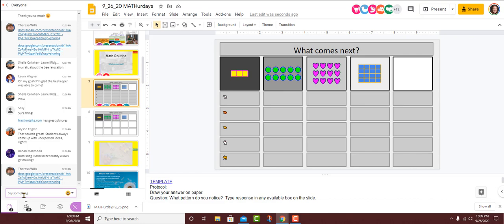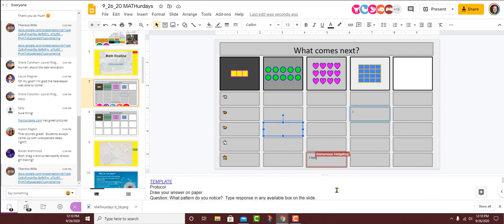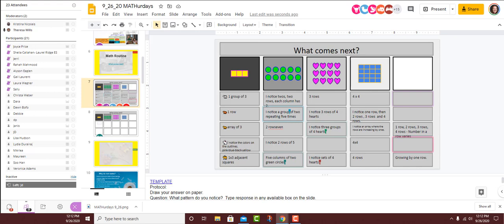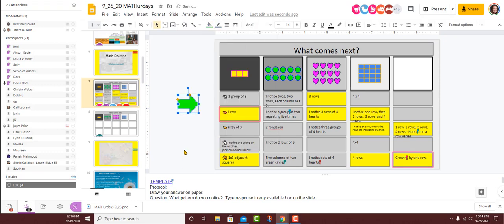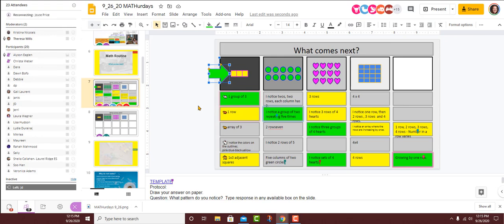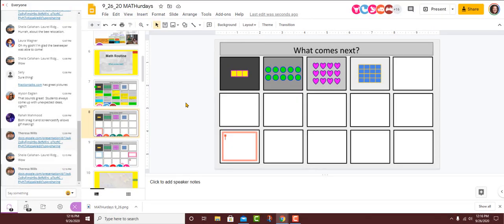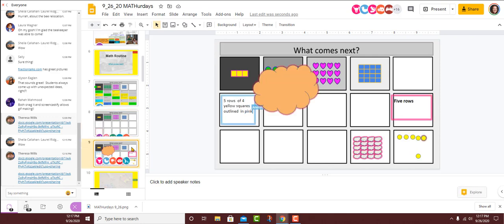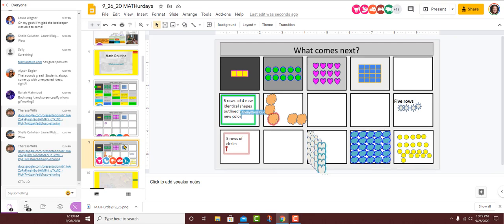what comes next math routine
find templates and more at theresawills.com